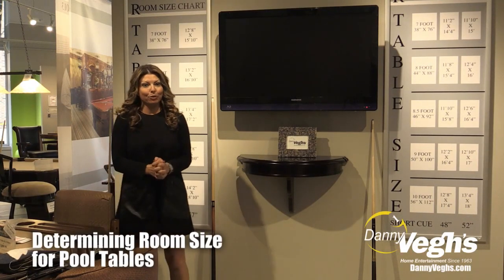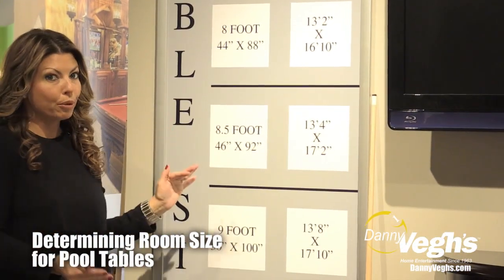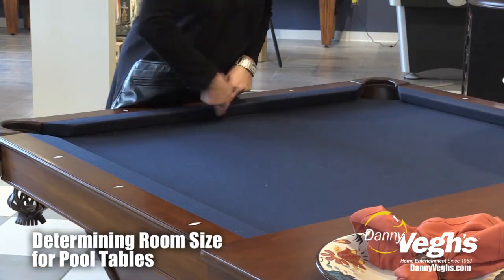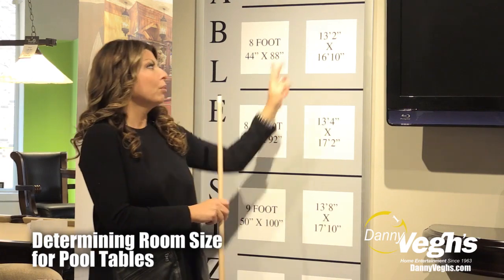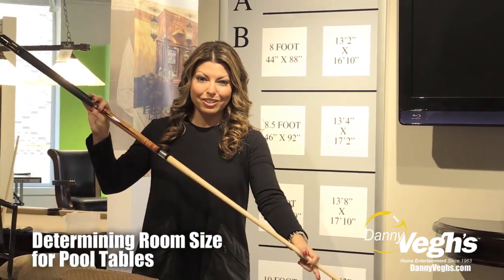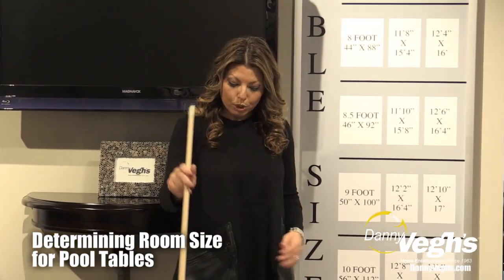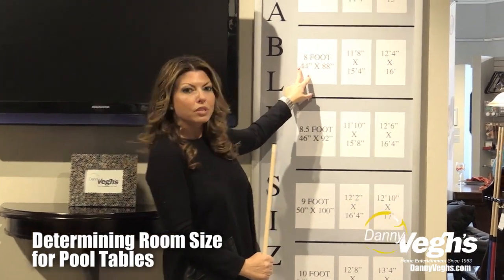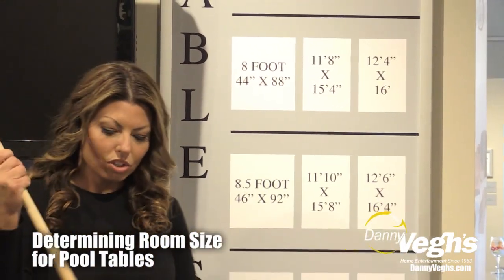Determining Room Size for Pool Tables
Learn what size of a room you need for a Pool Table. Considering a 7 ft, 8 ft or 9 ft Pool Table? We have the answers for you!